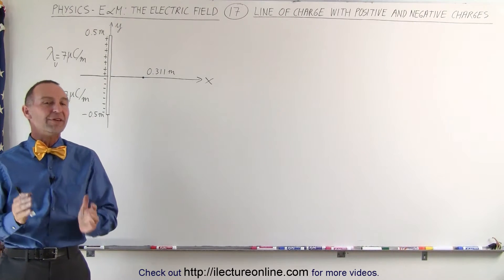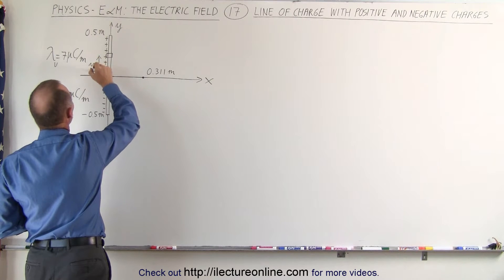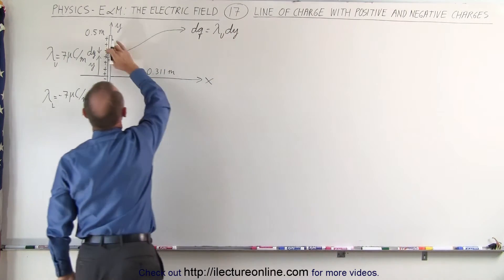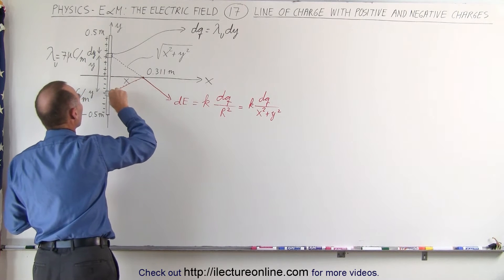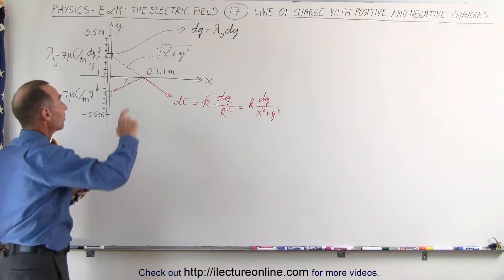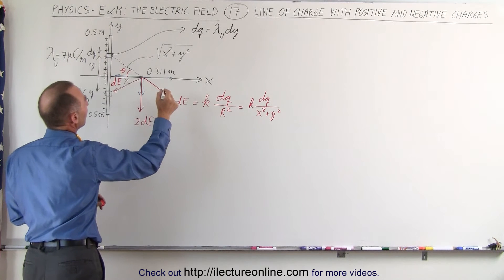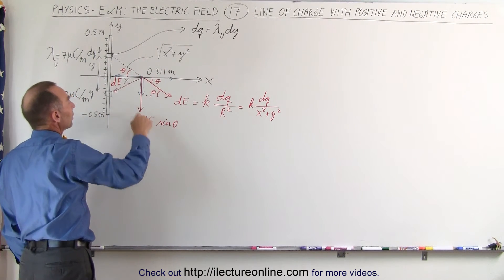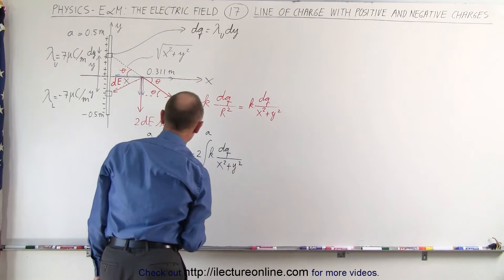Physics 36 Electric Field (18 of 18) Line Charge with Positive and Negative Charges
In this video I will find the electric field of a line charge with positive and negative charge 0.311m from the line charge.